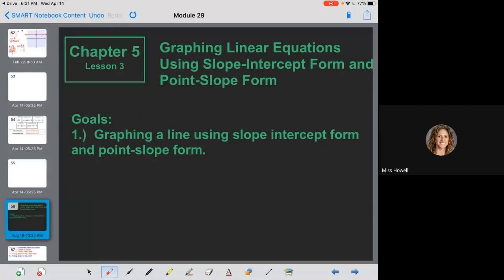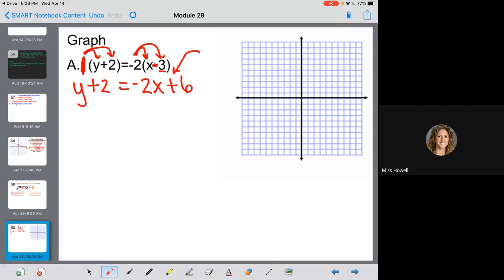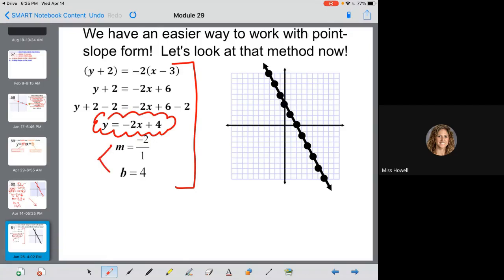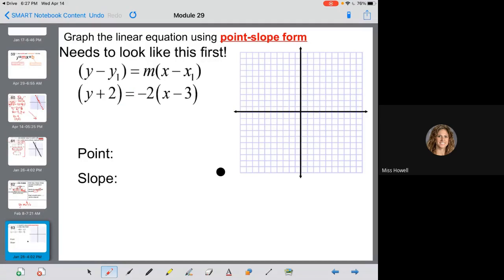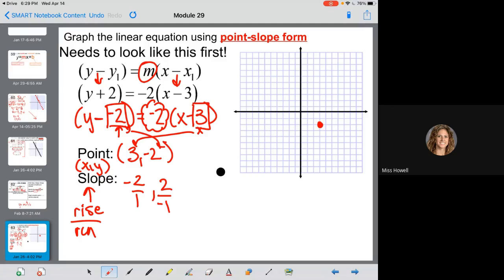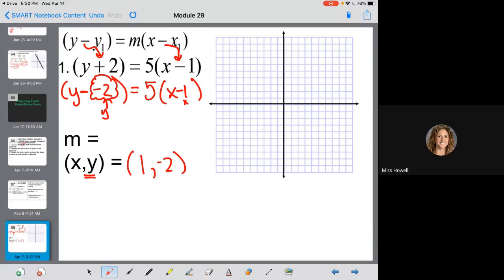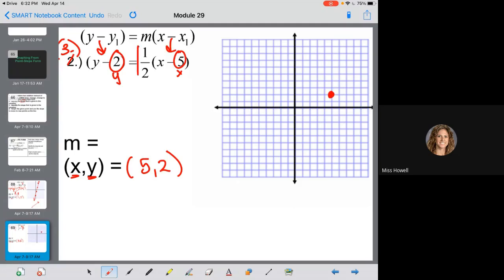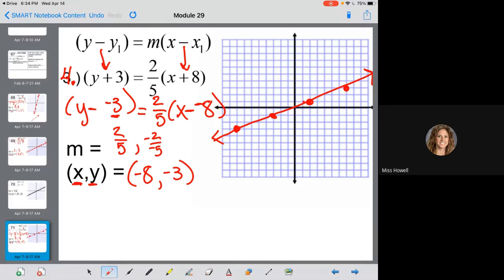C5 L3 Slope Int and Point Slope Methods #3